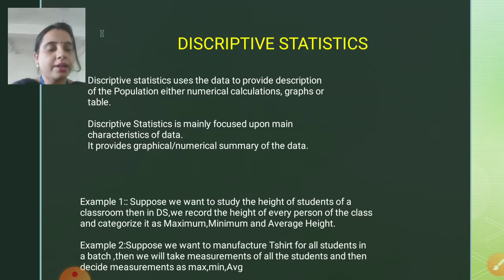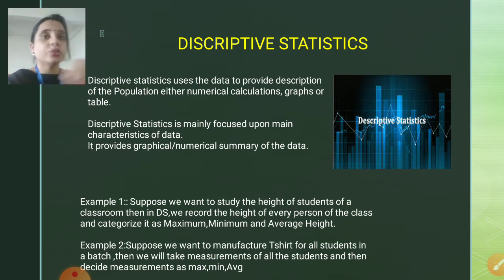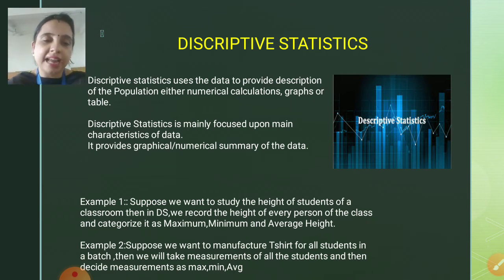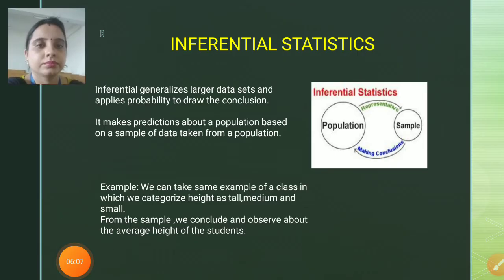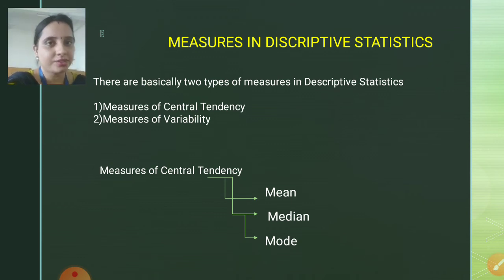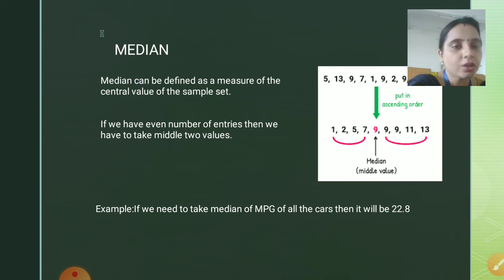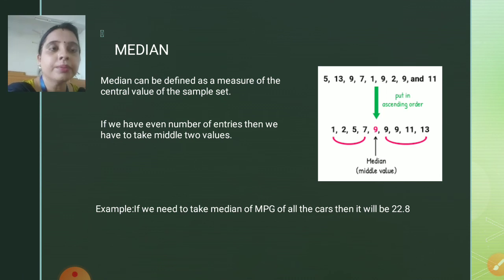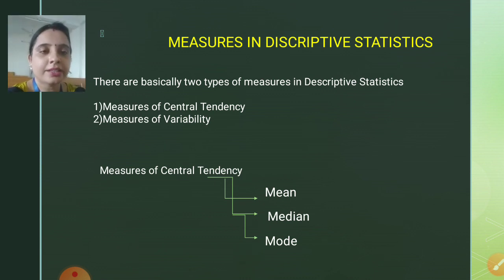Lecture 3-Data Analytics